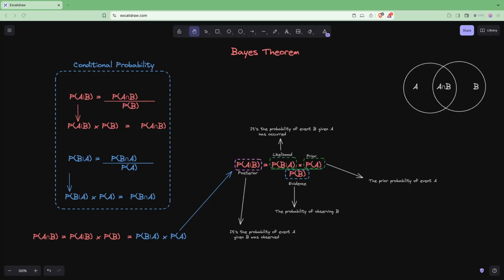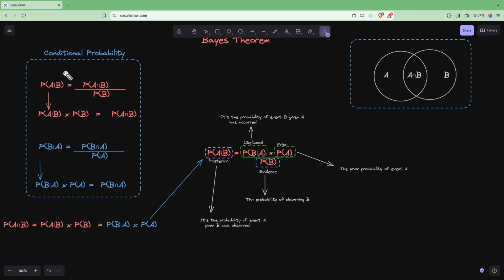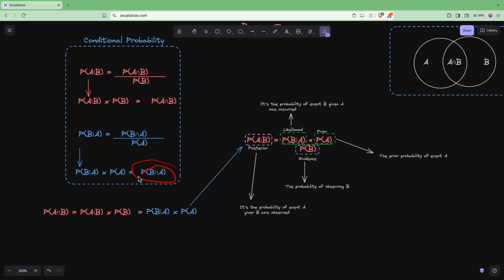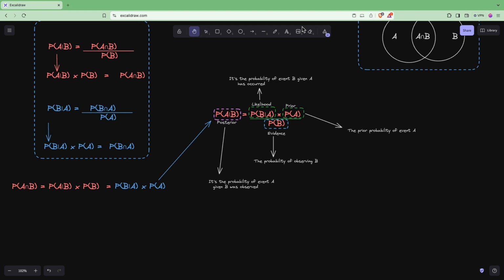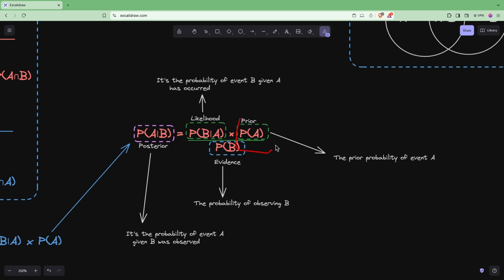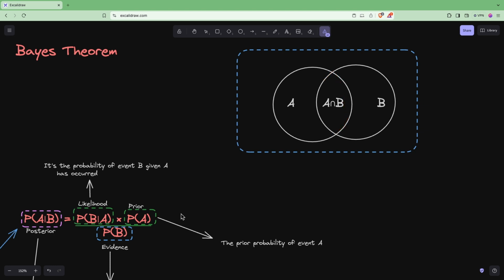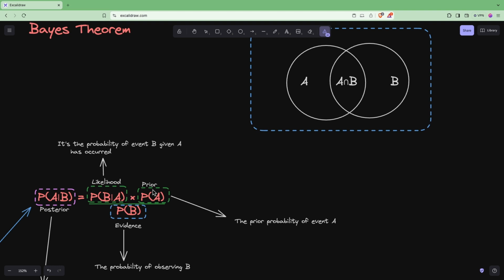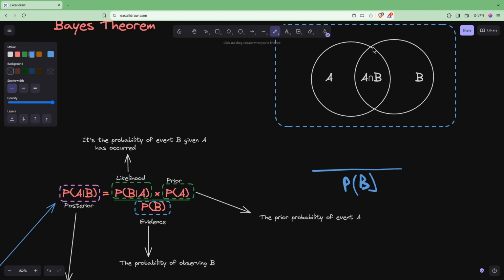Bayes Theorem | Machine Learning | Probaility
Explained About Bayes Theorem.